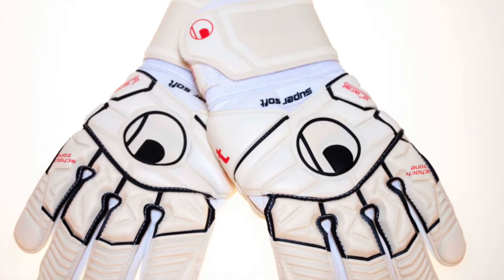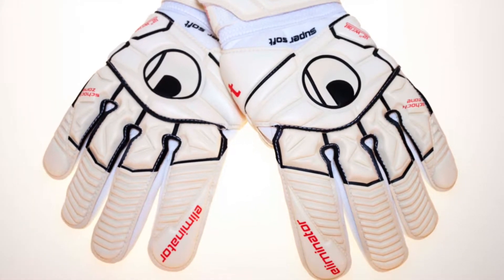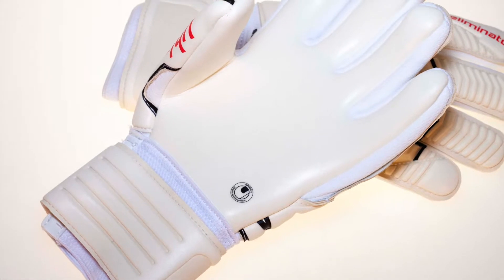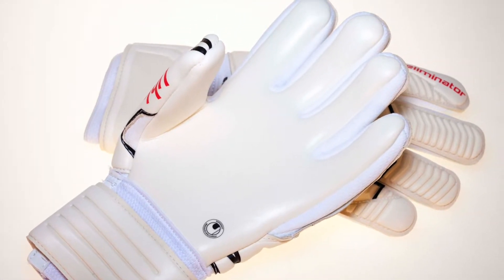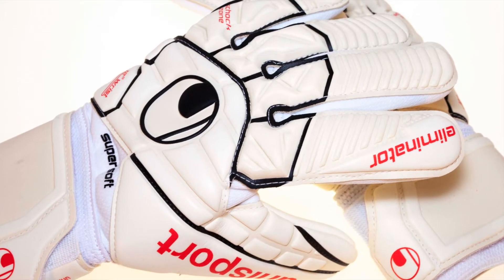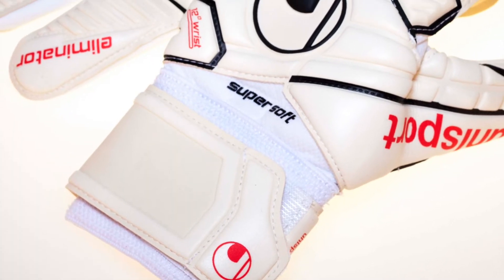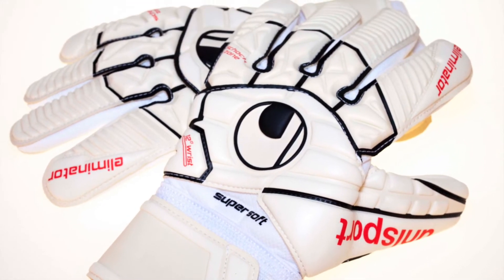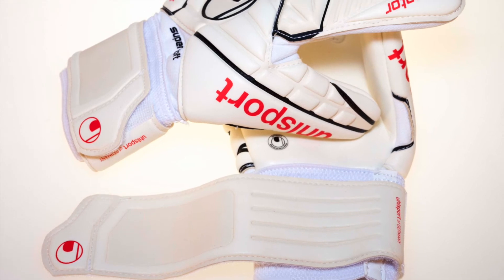UHLSPORT COMFORT HN GLOVES